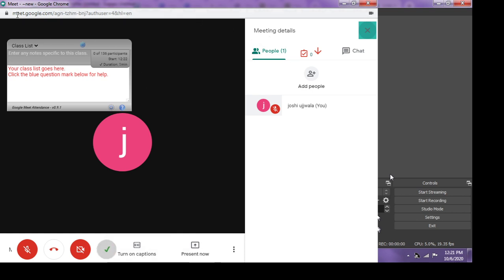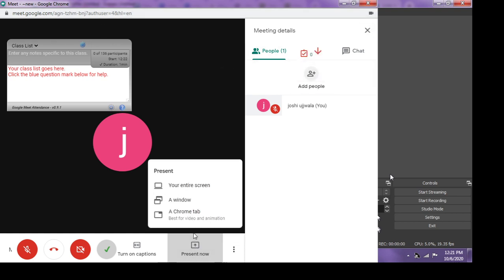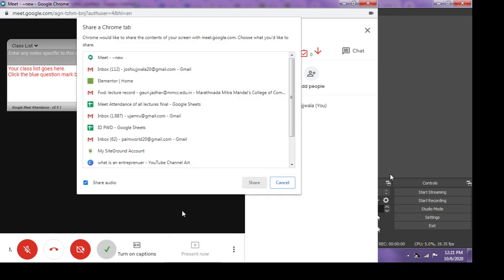google meet # How to teach online # How to show ppt on google meet Small trick to teach online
Do you want take your class with no prior time to create ppt ? Have you tired of making daily ppt for your online class ? Here is a small tip for you to teach  online without creating ppt of your own

Use given steps and make your teaching easy and quick

Steps
1. Open Google Meet
2. Share Screen
3 Select option Crome Only or Full Screen
4. Open Slide share or any available ppt on an internet
5. Share ppt tab on google meet